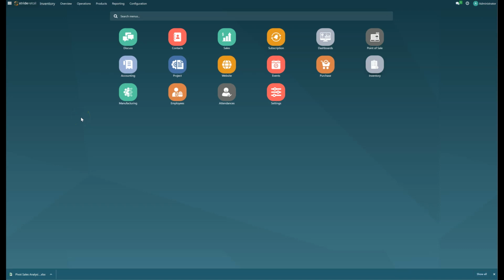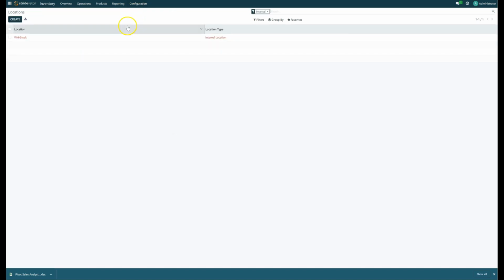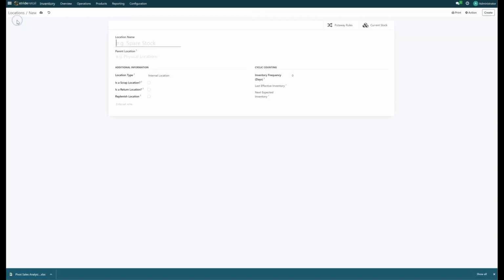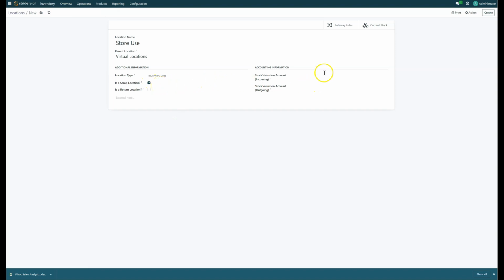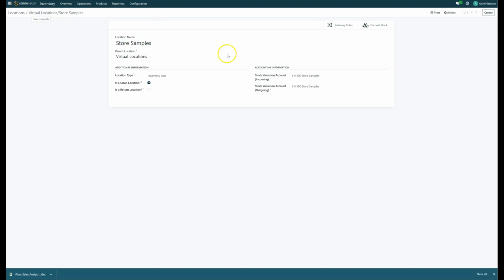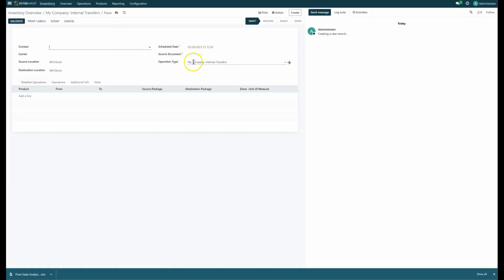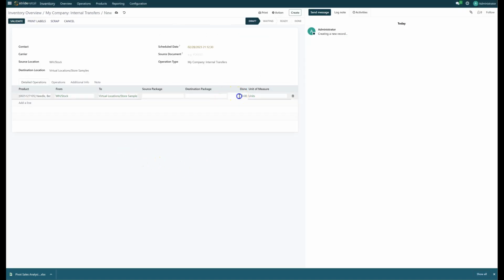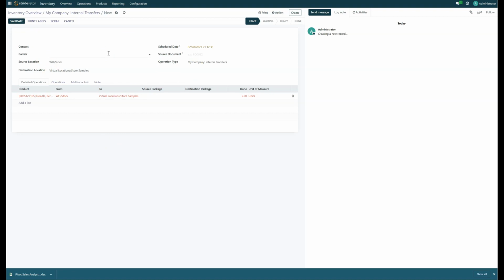Creating Custom Scrap Locations and Internal User Inventory